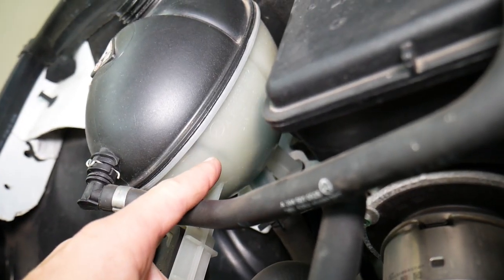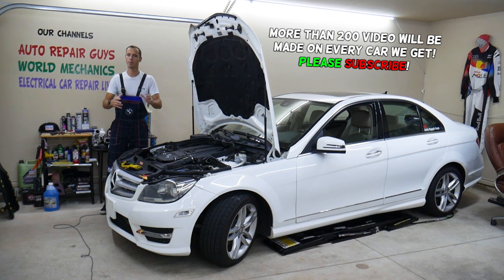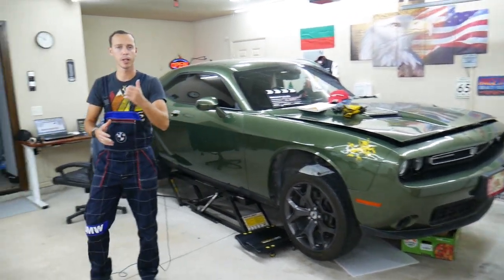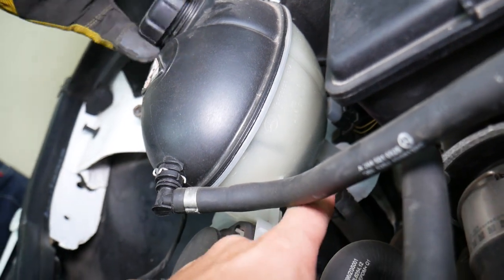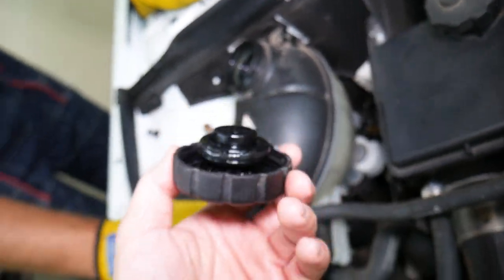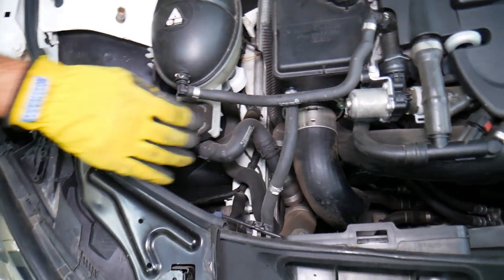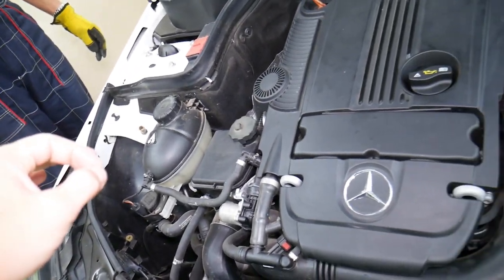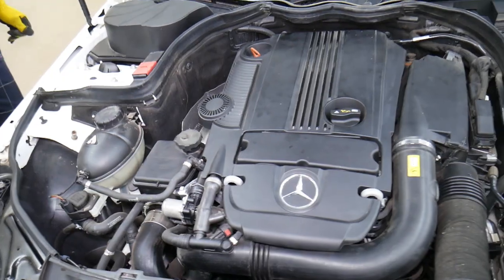WHY AIR BUBBLES IN COOLANT ANTIFREEZE MERCEDES W203 W204 W205 C180 C200 C220 C230 C250 C280 C300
WHY AIR BUBBLES IN COOLANT ANTIFREEZE MERCEDES W203 W204 W205 C180 C200 C220 C230 C250 C280 C300 C320

If you have Mercedes C class with air bubbles in coolant tank, bubbles antifreeze reservoir on Mercedes C class W203 W204 W205 in this video we will demonstrate how often we easily fix air bubbles in coolant tank, bubbles antifreeze reservoir without taking the engine apart on Mercedes W203 W204 W205 as long as you do not have mechanical problem on your Mercedes W203 W204 W205 c class. We demonstrated how to fix air bubbles in coolant tank, bubbles antifreeze reservoir on 2013 Mercedes C250 but the video may be helpful on:
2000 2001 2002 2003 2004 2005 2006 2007 Mercedes W203 air bubbles in coolant tank, bubbles antifreeze reservoir C250 C300 C180 C200 C220 C280 C320 C350
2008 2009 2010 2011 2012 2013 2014 Mercedes W204 air bubbles in coolant tank, bubbles antifreeze reservoir C250 C300 C180 C200 C220 C280 C320 C350
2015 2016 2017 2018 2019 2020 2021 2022 Mercedes W205 air bubbles in coolant tank, bubbles antifreeze reservoir C250 C300 C180 C200 C220 C280 C320 C350

► Mercedes Coolant
► Radiator Cap
► Radiator Fan